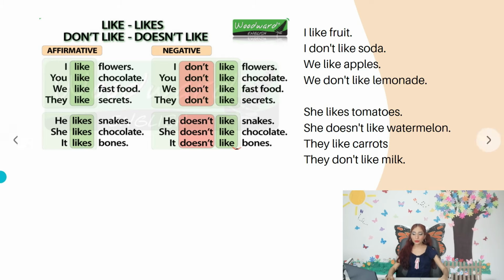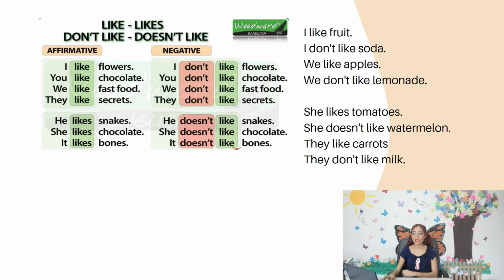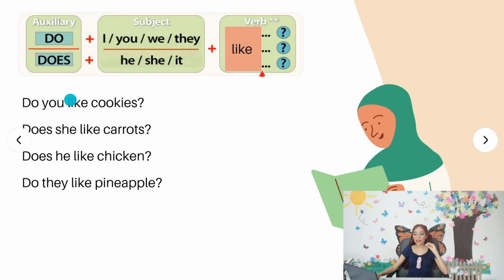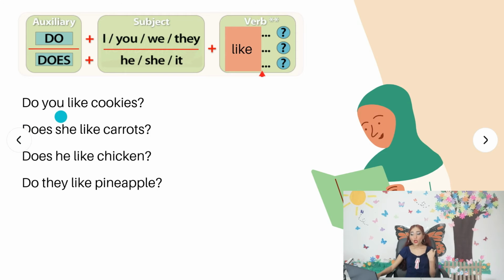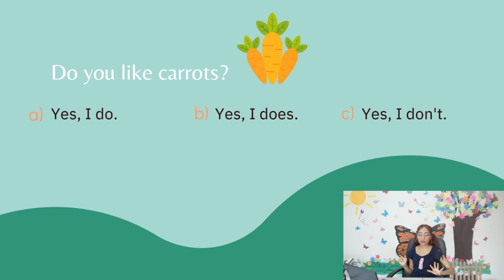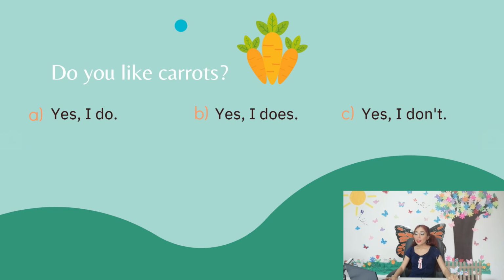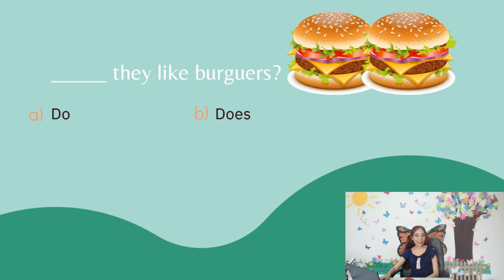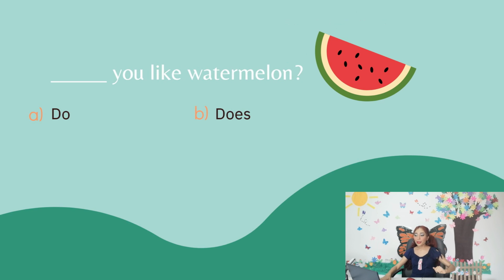2nd grade - April 27th